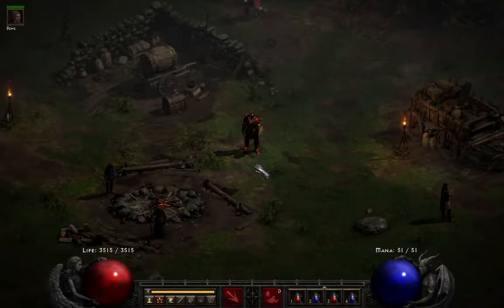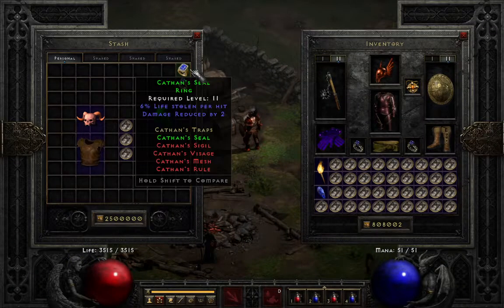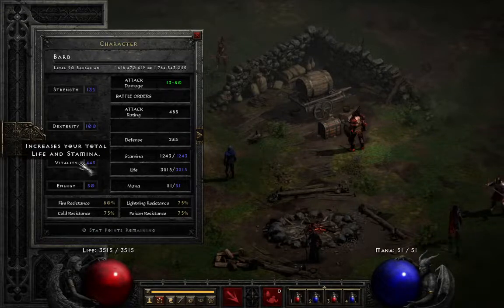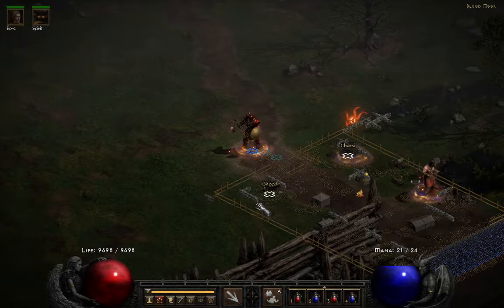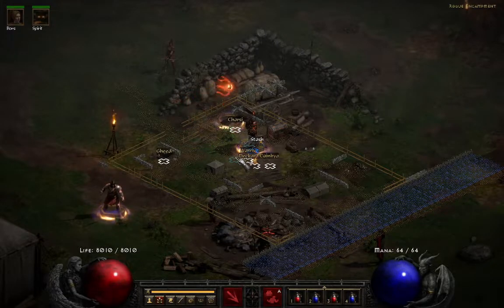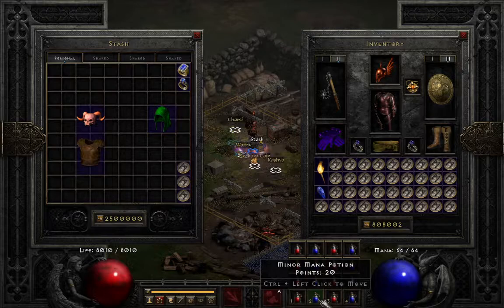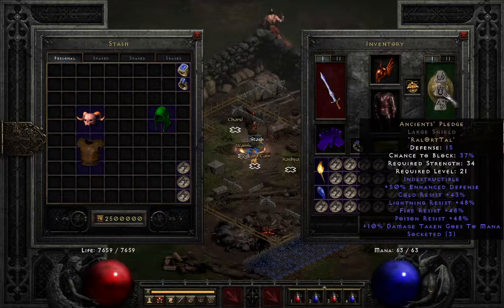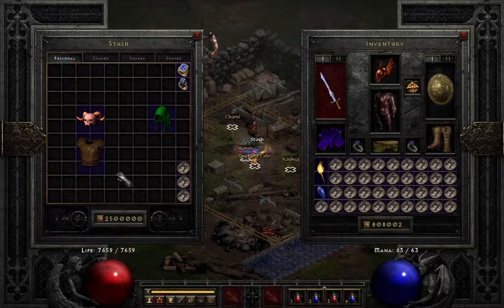[D2R] Game Mechanics: Life and Mana - How do they work..?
Life and mana are rather important. But how well do you understand the game mechanics behind them?